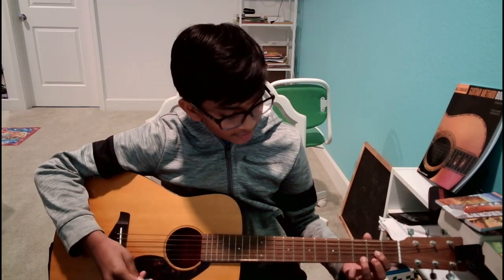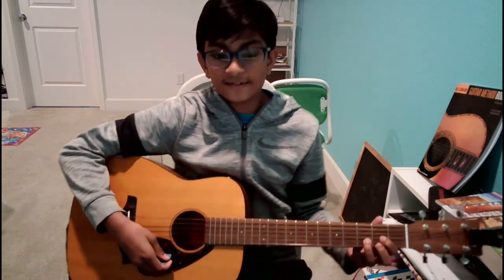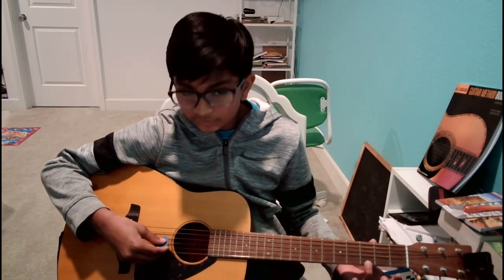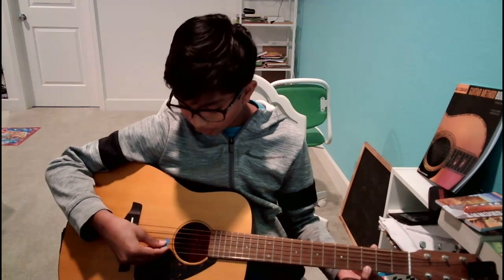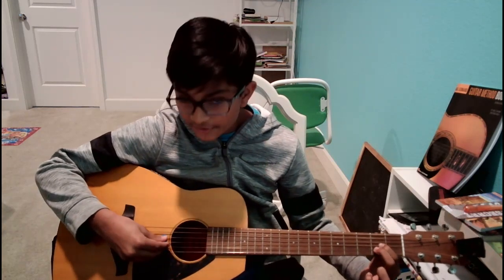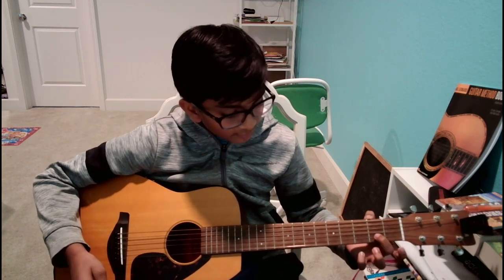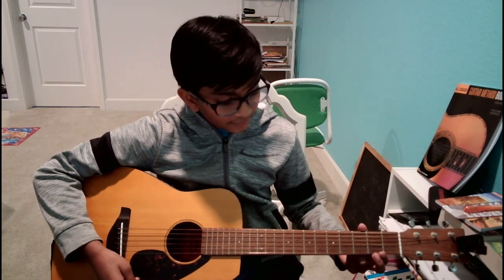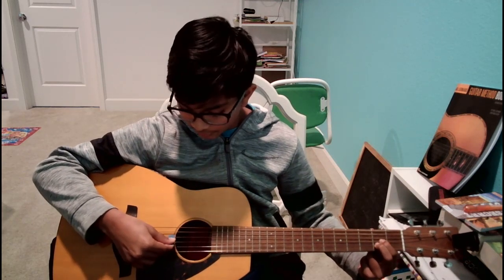How to play easy chords on the guitar for beginners.